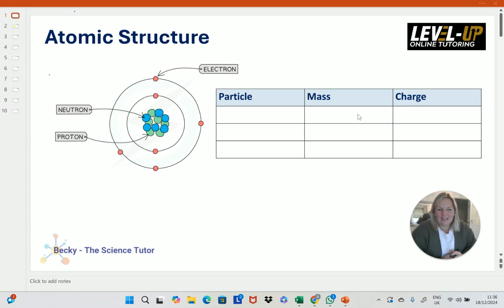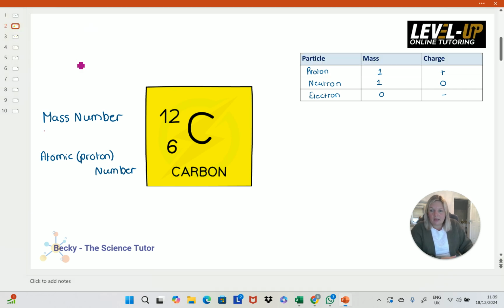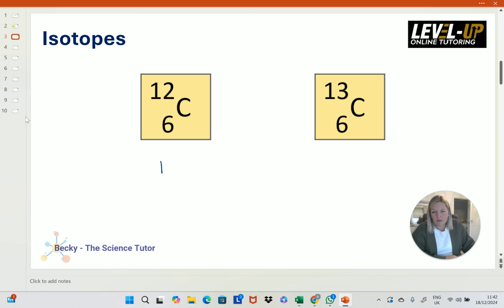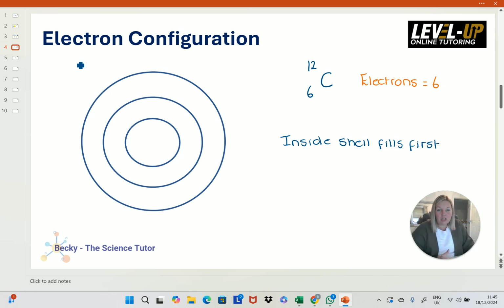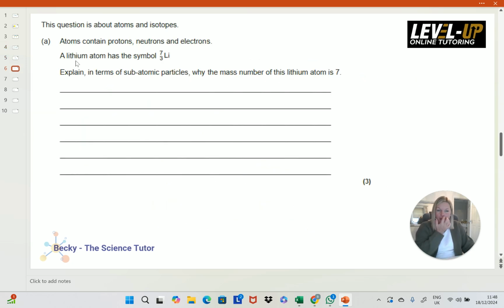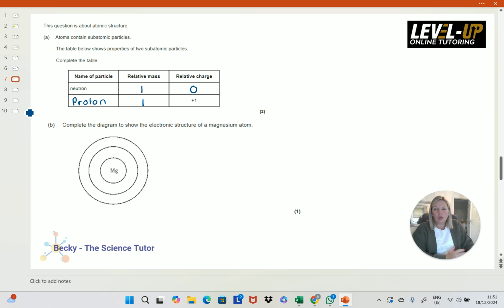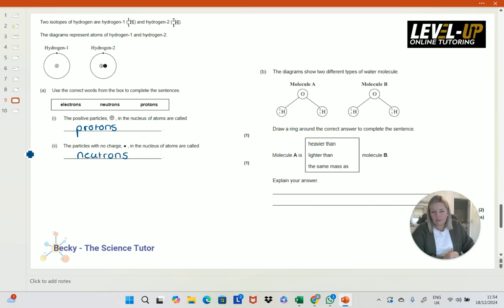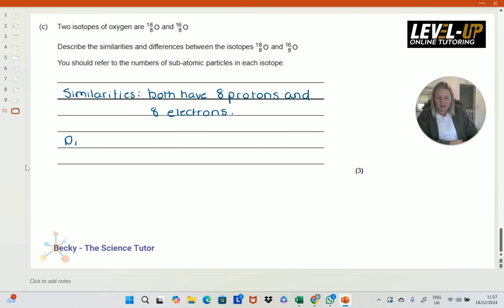PowerPoint 1 Atomic Structure PowerPoint 18 December 2024